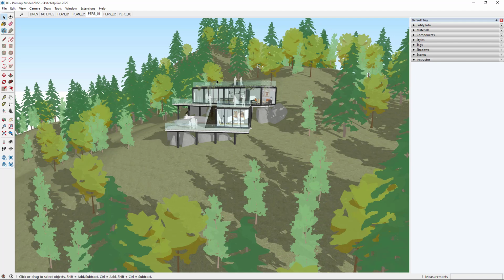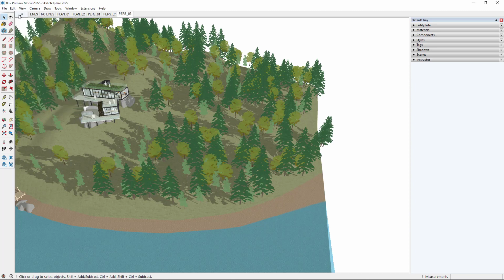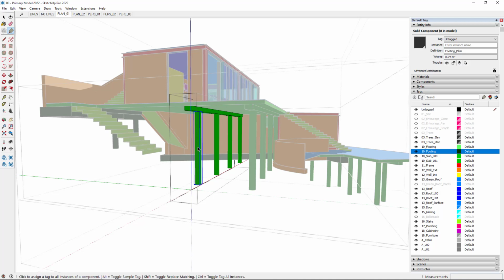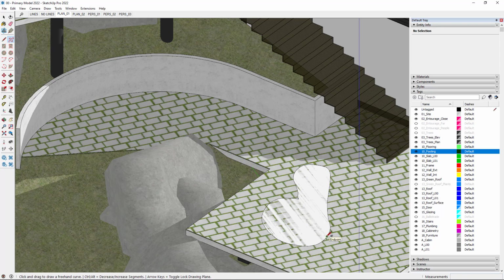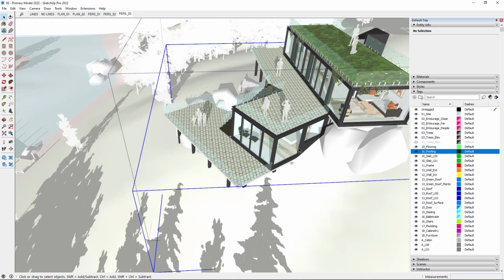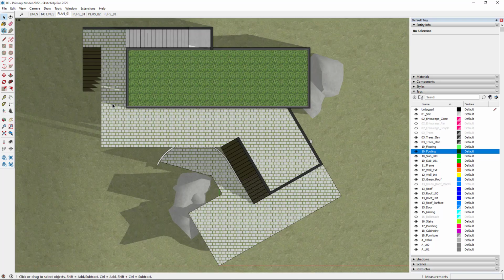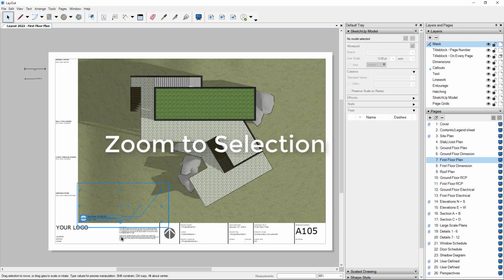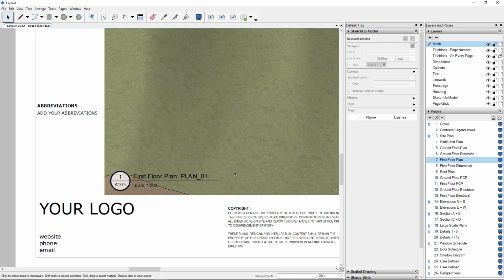SketchUp 2022 / Layout 2022: New Features and Improvements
In this video we check out new features and improvements in SketchUp 2022 and Layout 2022.